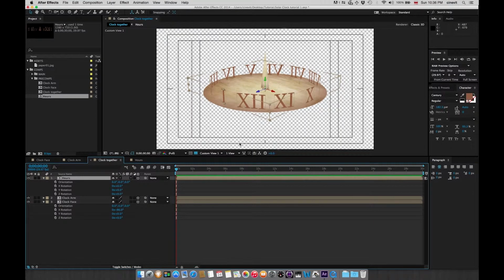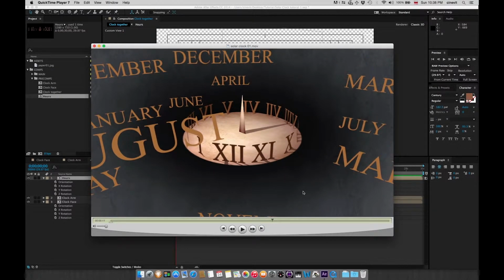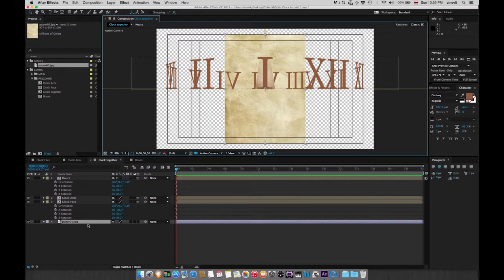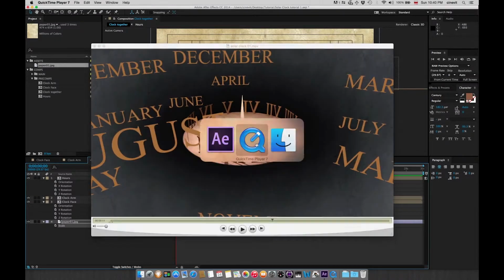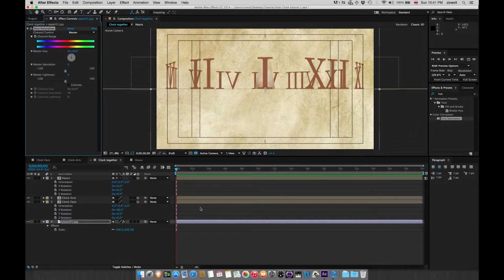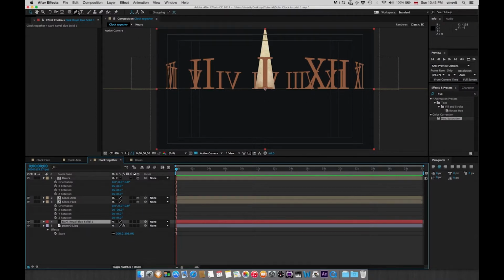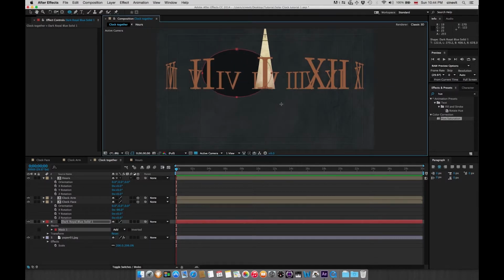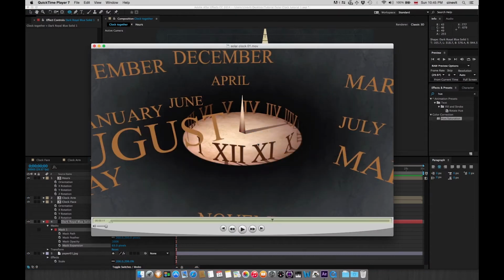AE 3D - Solar Clock Tutorial part 7 - Background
Part 7 - Adding a 2D background.